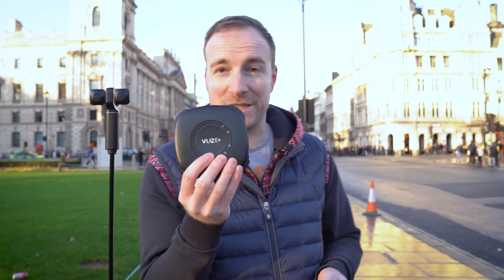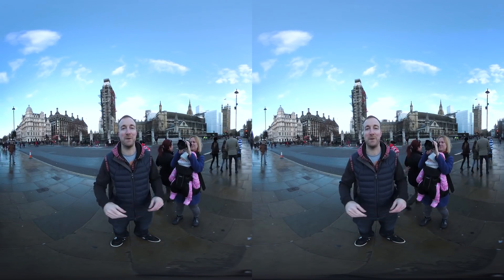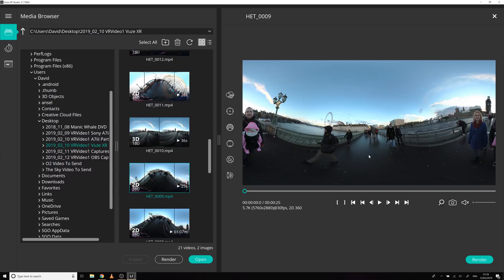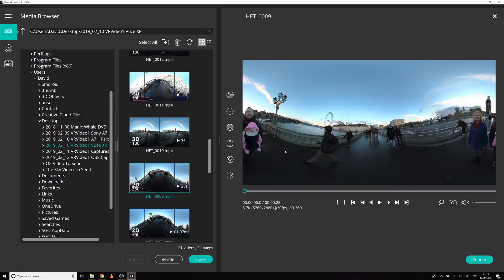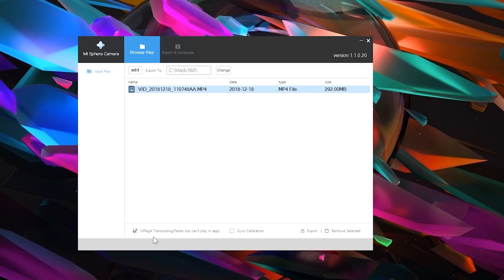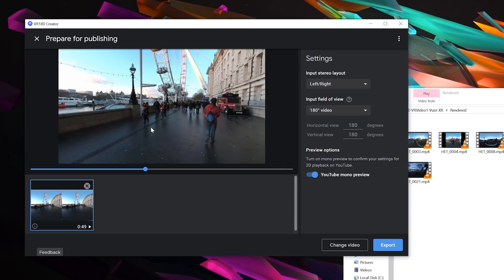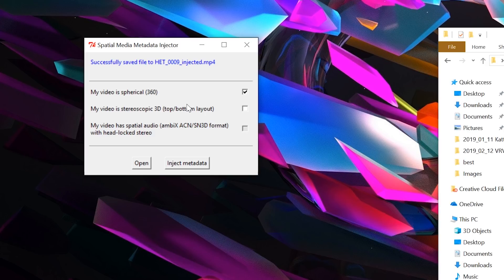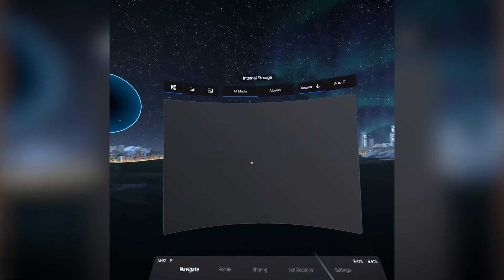VR Video Basics - 1 - How to get Virtual Reality video on YouTube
In this first episode of a series of tutorials for beginners, David covers how to record a simple video suitable for Virtual Reality, get it in the right format, and upload it to YouTube.

Equipment used:
Vuze XR 360/VR180 camera
Vuze+ Stereo 360 camera
Xiaomi Mi Sphere 360 camera
Sony A7iii
Sony 55mm f1.8 FE lens
Sony GM 24-70 f2.8 FE lens
Lavalier Mic